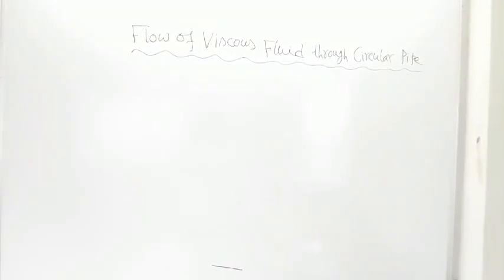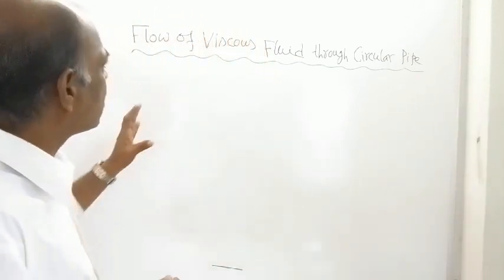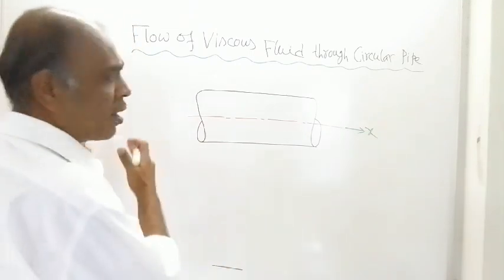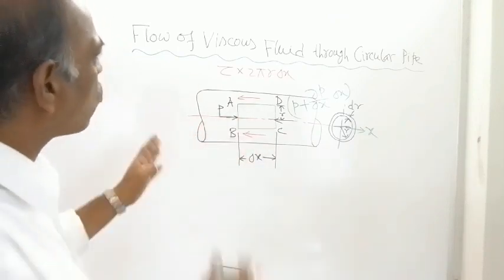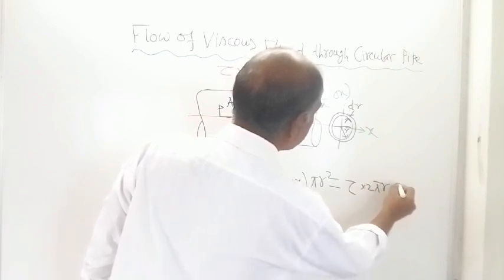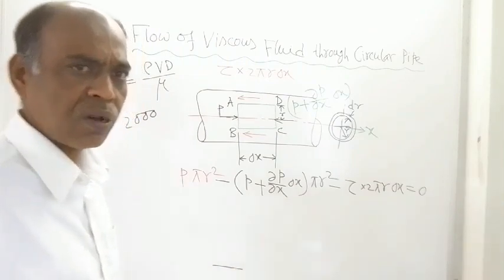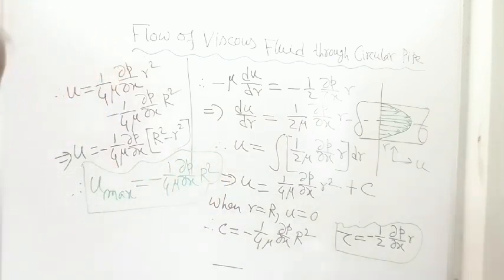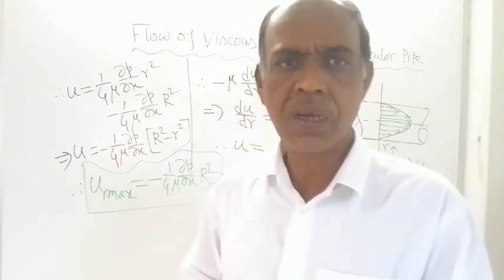Flow of Viscous Fluid through Circular Pipe by Sangita Ghanti and Dipak Shaw